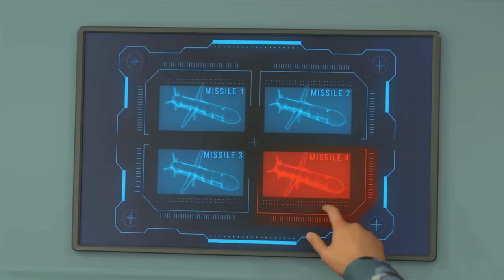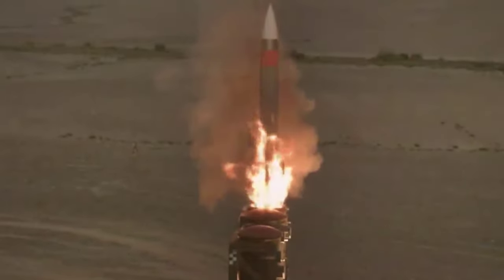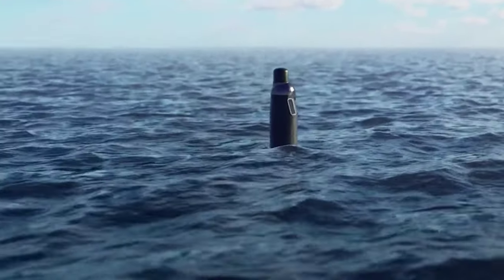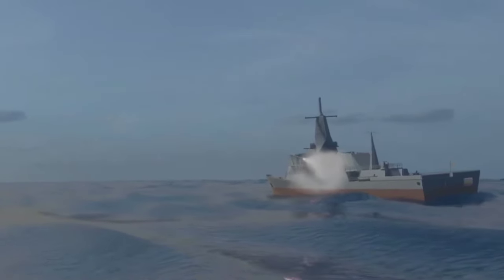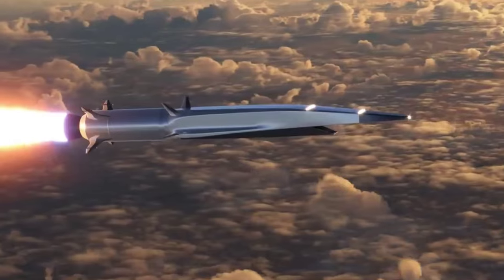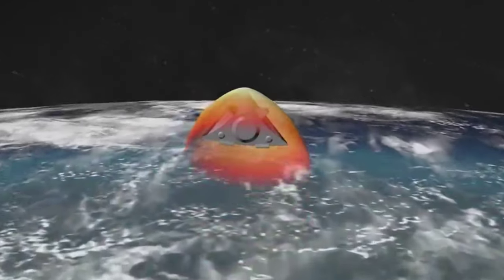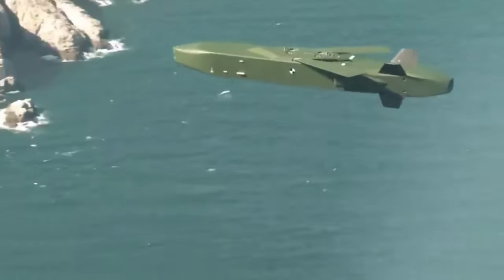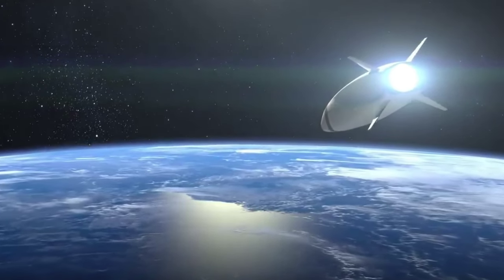US Air Force's Hypersonic Missiles FINALLY Ready for 2024 Debut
Project has successfully completed the final test of Lockheed Martin's Hypersonic Air-breathing Weapon Concept (HAWC) missile. Powered by an Aerojet Rocketdyne scramjet, the craft reached a speed in excess of Mach 5 over a course of 300 nm (350 miles, 560 km).